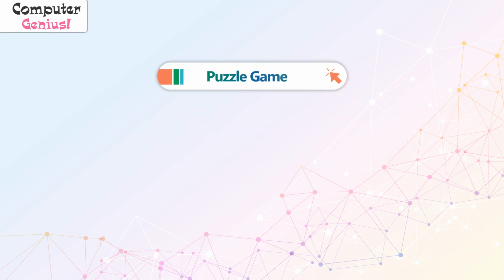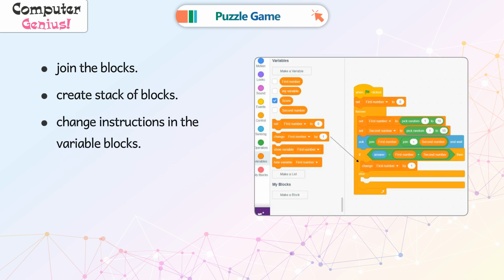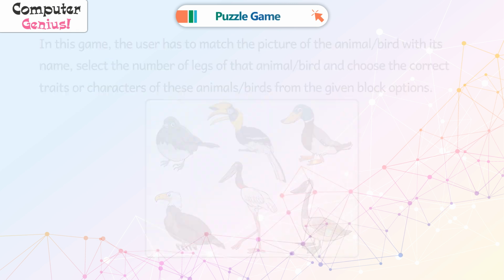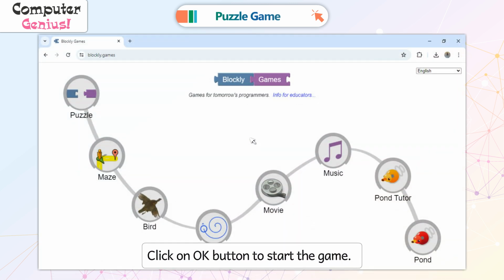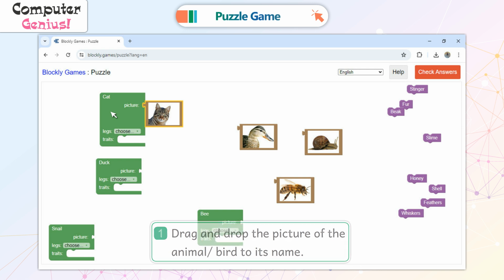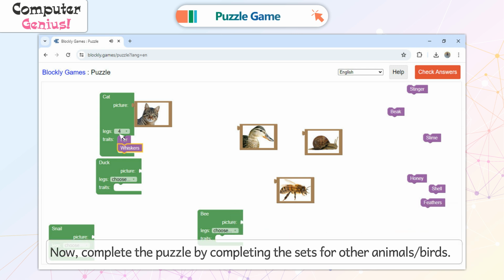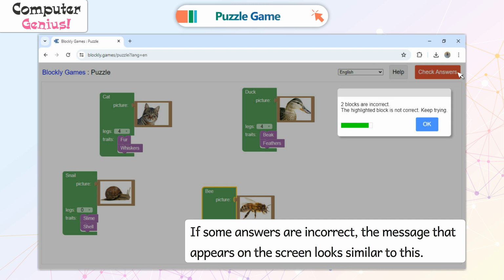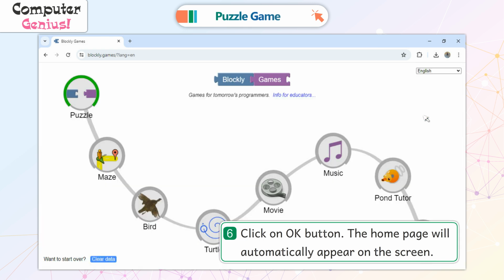Puzzle Game |𝐂𝐡 𝟎5|Computer Genius|𝐂𝐥𝐚𝐬𝐬 𝟎𝟏